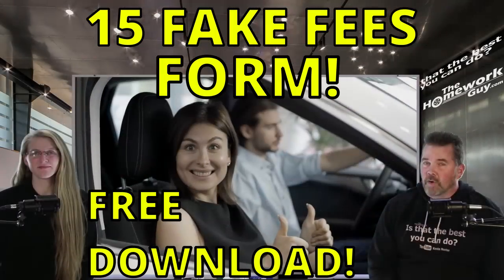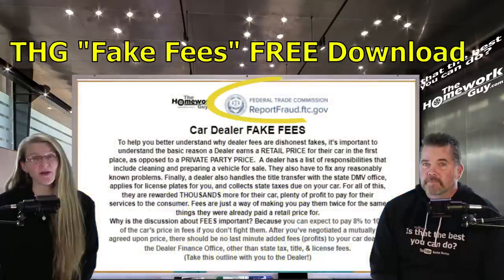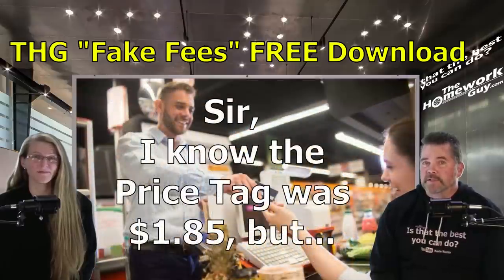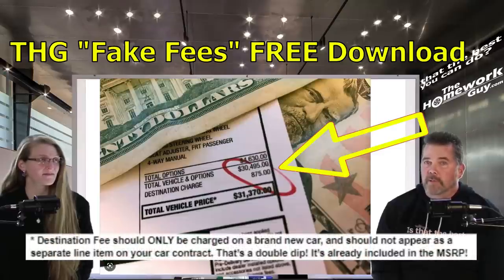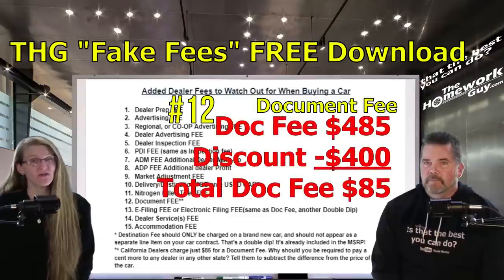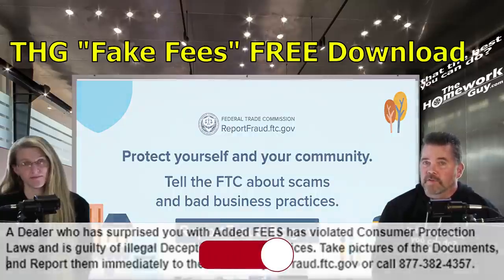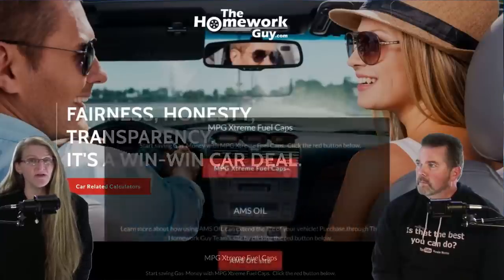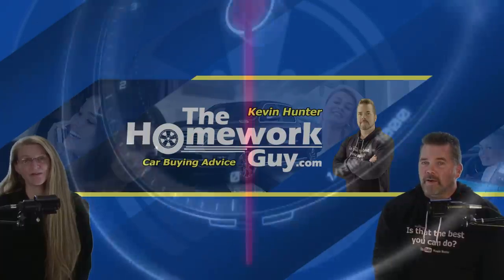15 FAKE FEES: FREE DOWNLOAD from The Homework Guy, Kevin Hunter, Elizabeth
We've never put together such a comprehensive list of Fake Car Dealer Fees list this one. Take the Download with you to the Dealer and use it as a Pro Negotiation Tool!
SAVE GAS MONEY! GET MPG Xtreme Fuel Caps NOW! Best Value: 50 caps for $119 Package.
WANT TO CHEER ON THE HOMEWORK GUY TEAM WITH A TIP? THANKS FOR OUR HARD WORK?

With Titles like 11 Fake Fees, to Don't Say I'm Paying Cash at Car dealerships, and Car Shortage Crisis, and Car Dealer Says Bring the Car Back!... The Homework Guy Team publishes videos to help Car Buyers. Then we added Cash Buyer Negotiations, and Held Hostage at a Car Dealership, No Haggle One Price Car Dealerships, How Much do Used Car Dealers Pay for Cars?, and Costco Auto Program. We hit all the topics!

A CAR DEALER WANTS TO:
1. SELL every car for the Highest Possible Price.
2. CONVINCE Car Buyers to use Dealer affiliated Lenders / Banks.
3. LOAD every Car Deal full of Fees and Finance Products.
4. OFFER Lowball numbers on every Trade Vehicle.

THE HOMEWORK GUY TEAM (THG) HELPS CAR BUYERS TO:
1. BUY a Car from Dealers or Private Party Sellers at the Lowest Price.
2. PAY Cash or Finance with their own Bank or Credit Union.
3. DECLINE Dealer Fees and Finance Products.
4. TRADE / SELL their current vehicle for the Best Value.

For more than 40 years, dealerships have EARNED their lowly reputation by being the masters of predatory selling. Dealers stalk victims relentlessly, often ruthlessly treating the most vulnerable car buyers (like seniors, for example) with little or no conscience. Car Dealers and their Finance Officers have no problem creating financial devastation for their customers with over bloated car loans, and quite often do. While the business has had record setting profits, Dealers never stop telling Car Buyers “We’re losing money!” Car Dealers did it to themselves. We point out the traps and the flaws of the process, and help car buyers get through the nonsense without being ripped off. We promote fairness, honesty, and transparency. Join our mission!

1. What you need to know before buying a car.
2. Information you need when buying a car at a dealership.
3. Benefits of Buying a Car from a Dealership or Private Party.
4. Questions to ask at a Dealership
5. Car buying tips and tricks from the experts
6. How to Buy and Pay for a Car with Cash
7. Using Carmax, Edmunds, TrueCar, Autolist, or Kelley Blue Book for Car Pricing Info.
8. Buying a Car out of state.
9. Taking Control of the entire Car Buying Process.
10. What to do if Scammed.
11. Illegal things Car Dealers can do.
12. Understanding Dealer Financing Tricks
13. How to Avoid Dealer Scams.
14. Reactions to Sales Training conducted by Car Trainers.